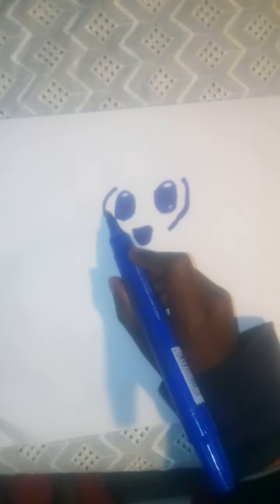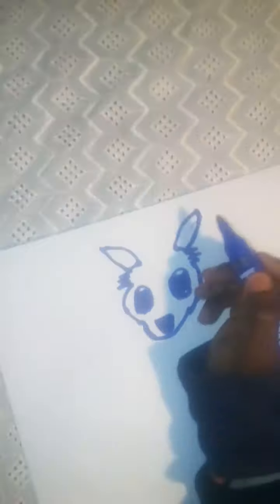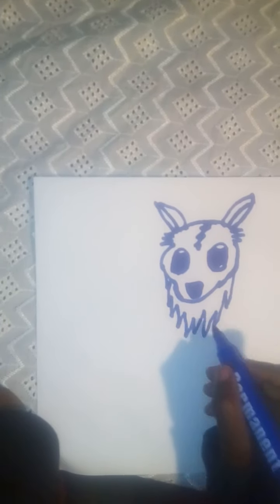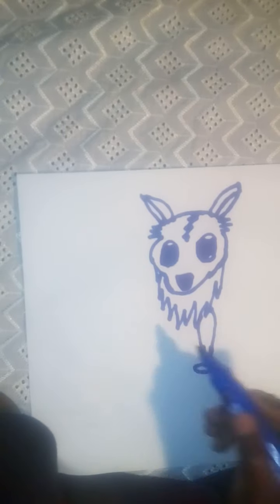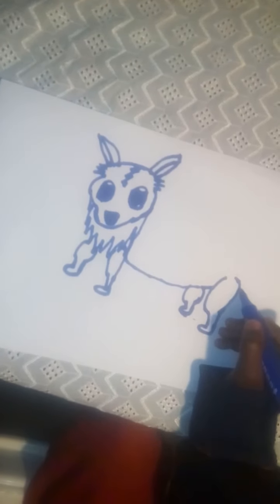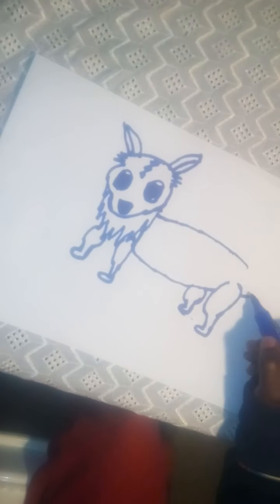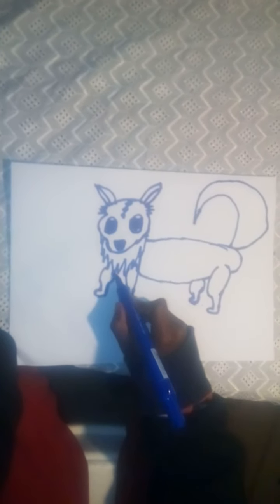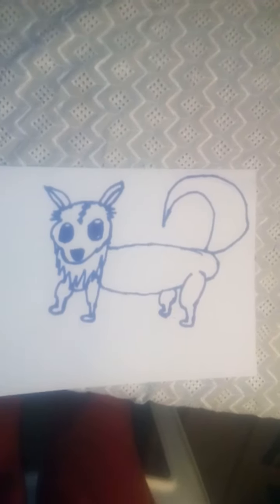Let's Draw an Arctic Fox by Allan Alphie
Drawing an Arctic Fox